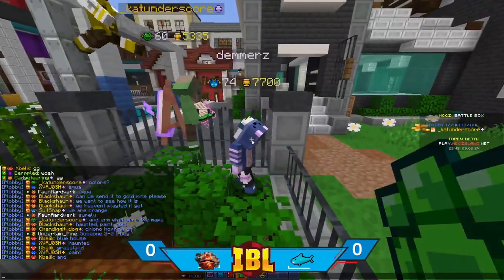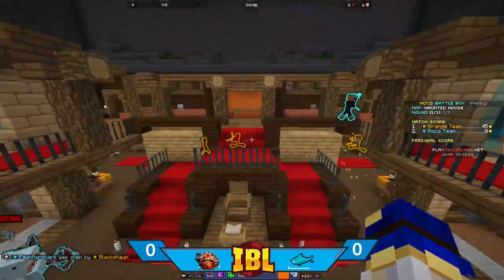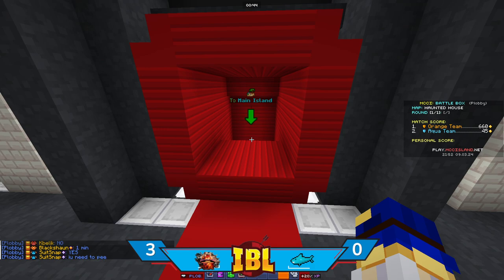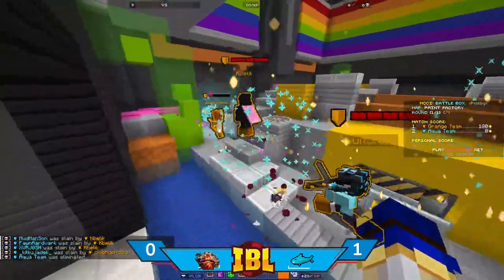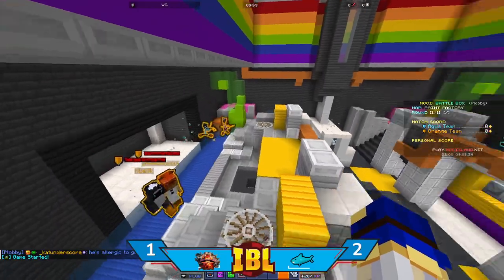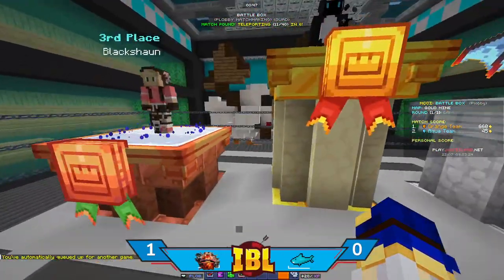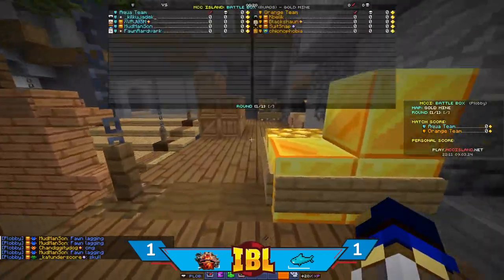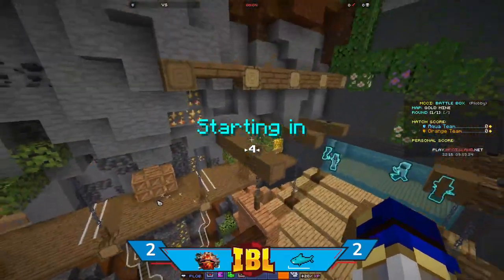B League S2: The Arbenheimers vs Street Sharks B